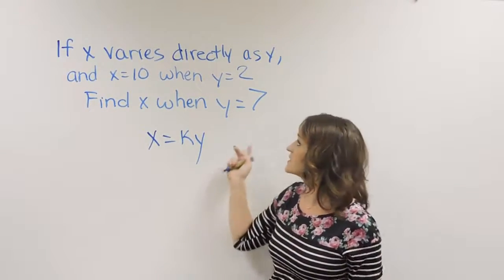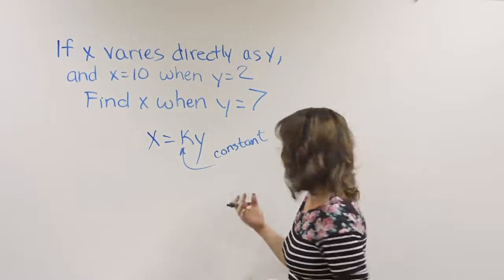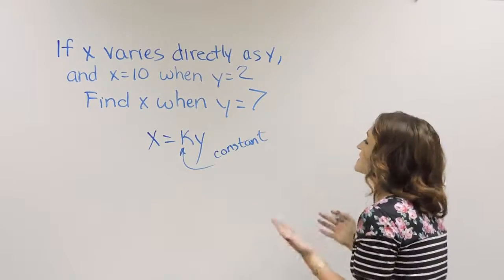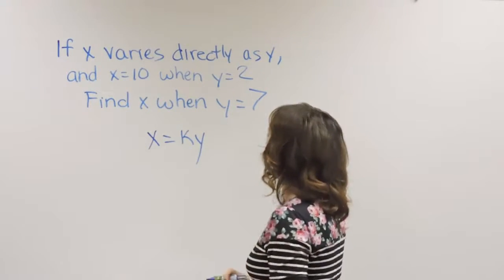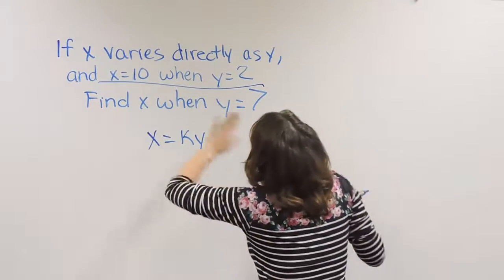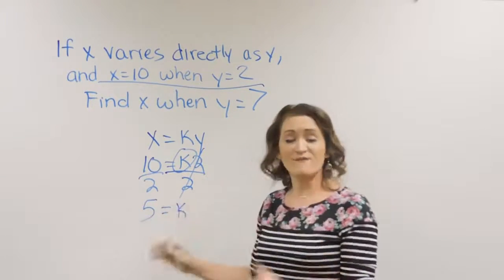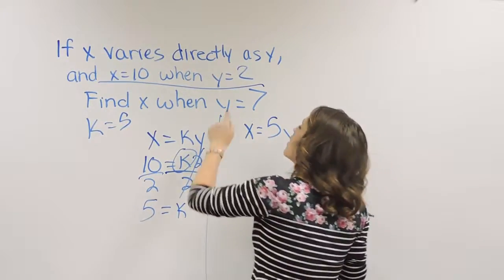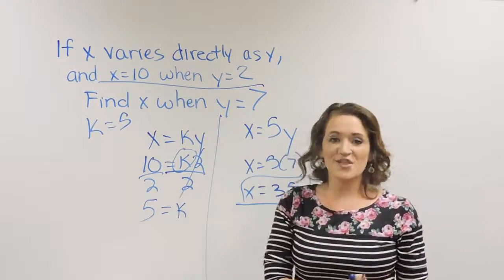Direct Variation Problem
This video covers one direct variation problem.